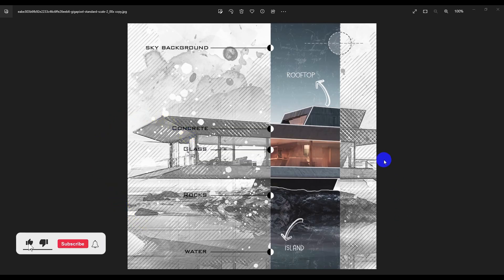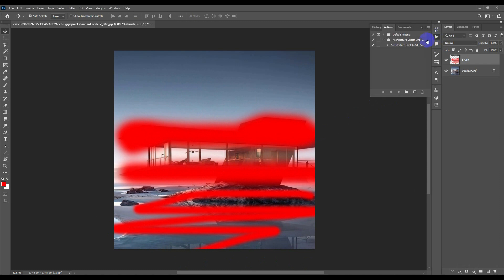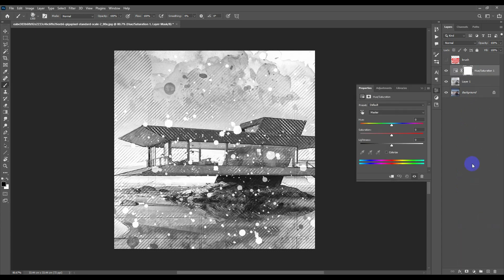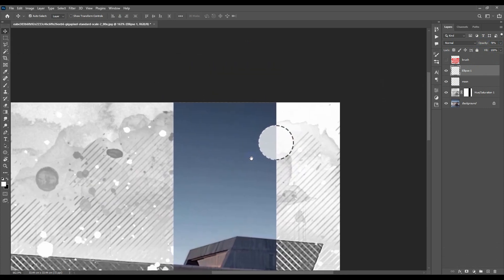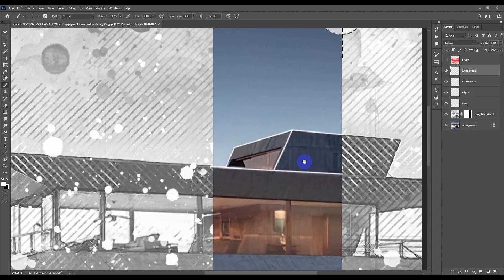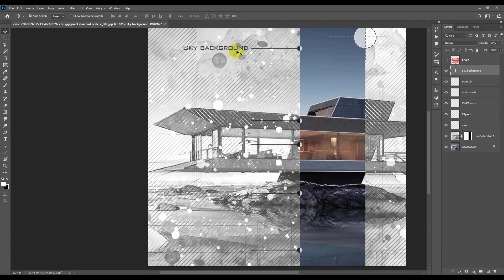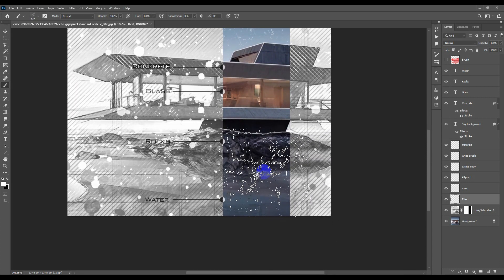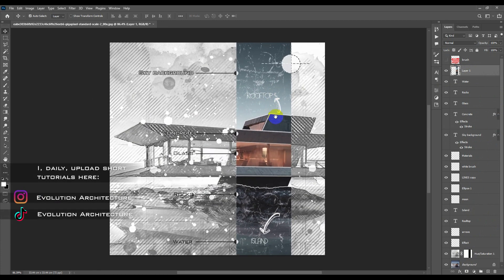Concept Analysis in Photoshop & Layout Design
Was that analysis easy and useful?

Workflow steps:
2 - Open the scene in photoshop.
3 - Apply the sketch action as shown in the video.
4 - Apply the Hue/Saturation adjustment and turn it black and white.
5 - Add a new layer, and merge it with the action result.
6 - Delete the sketch from some part of the scene.
7 - Using the brush, create a moon and add some dotted lines to it.
8 - Use the brush to make leaders and insert the materials' names.
9 - Add some sketchy lines (optional)
10 - Extra sketchy effects and some color adjustments.

THAT'S IT, Great job !!

I hope it was a simple and helpful tutorial ^_^

I also upload SHORT tutorials here!

Thanks.

Technology and Design [Deep and Abstract Music] by MokkaMusic / Evolution.